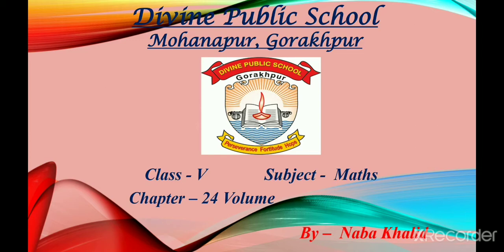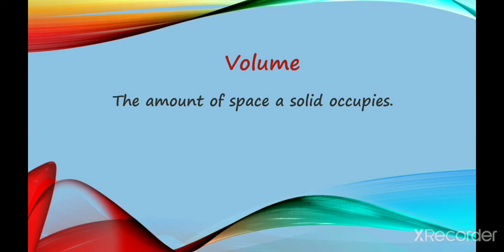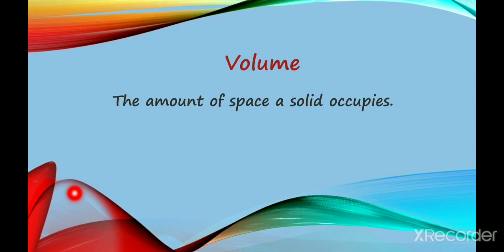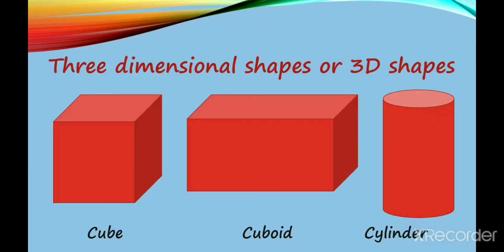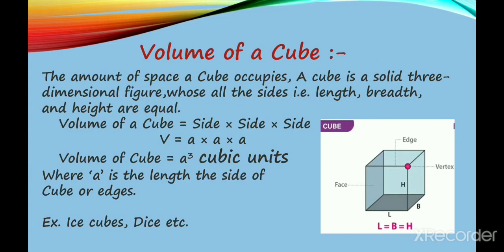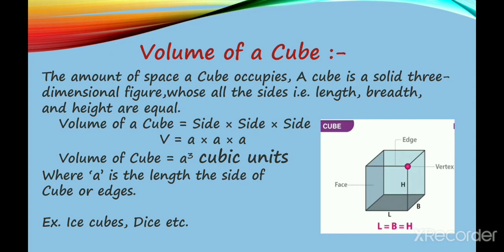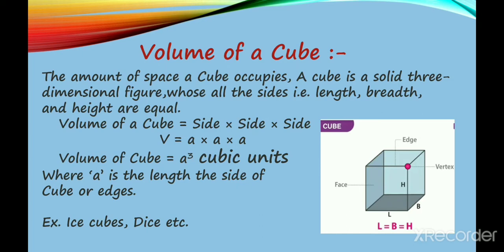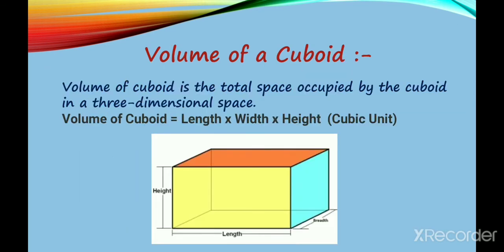Class V Maths chapter- 24 Volume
Link of Chapter - Area